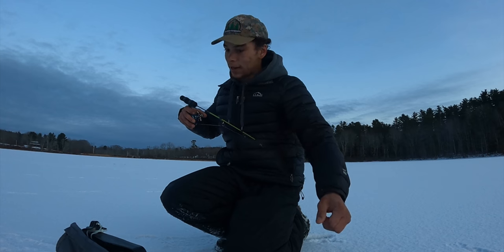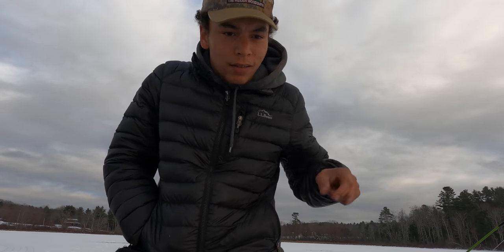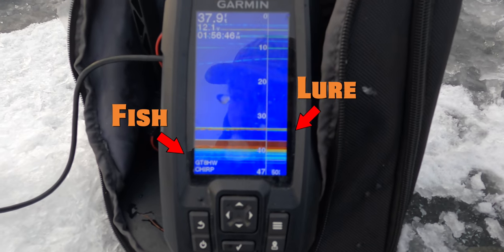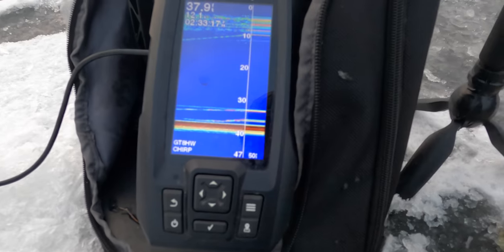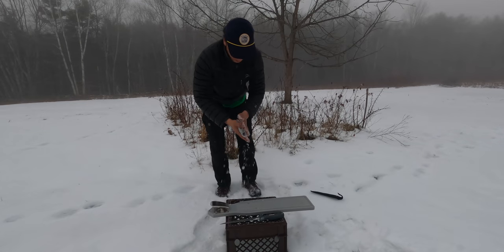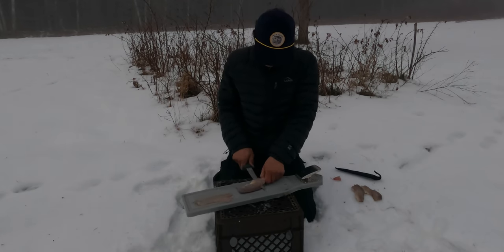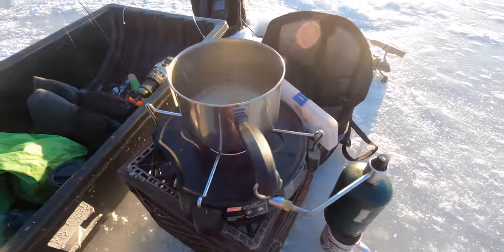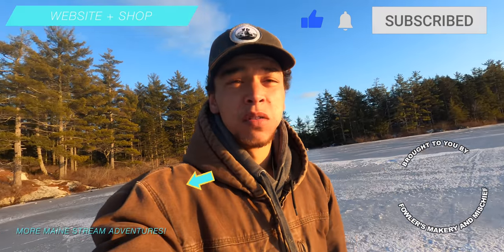Catch and Cook Crappie | Ice Fishing Catch and Cook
The GameTiks App is available on the Appstore and Google play store

Born and raised in Maine, Chris is an outdoors enthusiast who's loved the woods and water since he was a boy. Whether it's hunting, fishing, or just exploring the wilderness, Chris is always searching for that next outdoor adventure!

Shop Other Gear and Supplies at FowlersMakeryandMischief.com

Fowler's Channel  @Fowler's Makery and Mischief